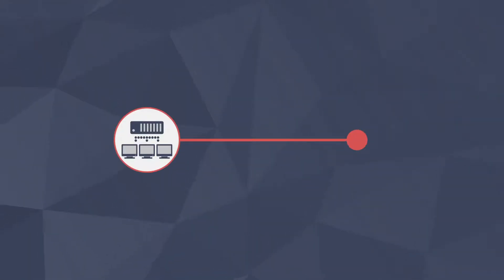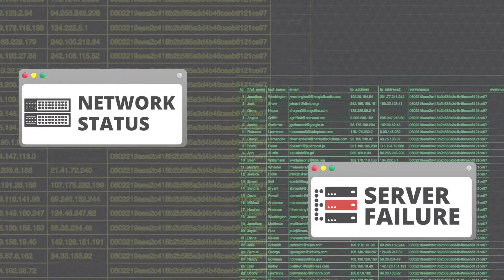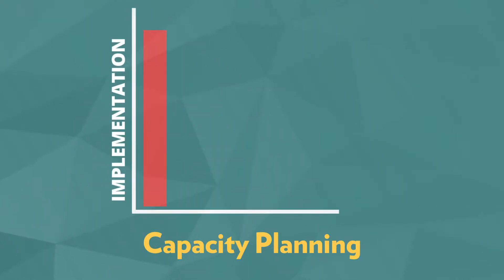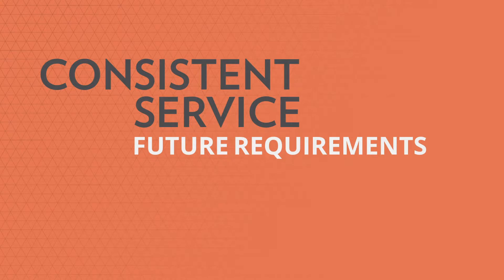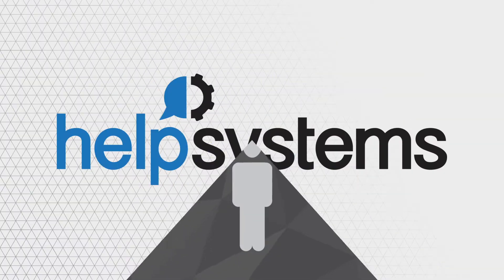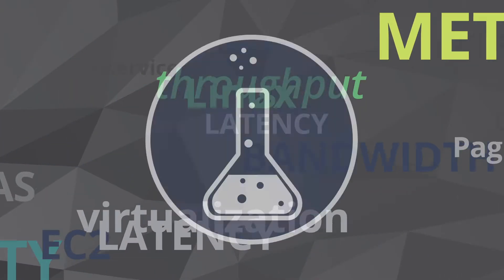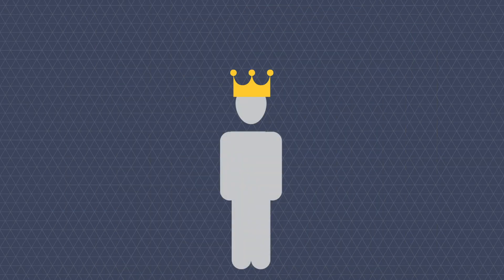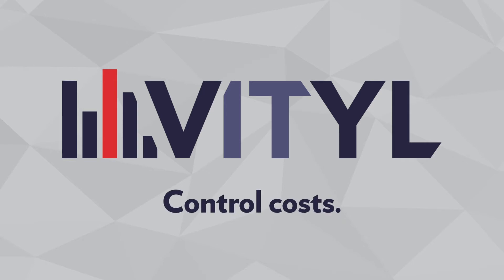HelpSystems Vityl Capacity Management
What is Capacity Management? Capacity management is the practice of ensuring you have enough IT resources to meet your business demands without overspending. What is Vityl? It's where IT and business come together. Vityl Capacity Management helps IT teams to keep services up and costs down. Monitor your entire environment (physical, virtual, container, cloud), plan for the future (build capacity plans, anticipate problems before they happen), and empower the business to grow.